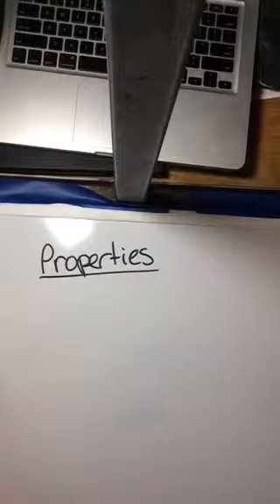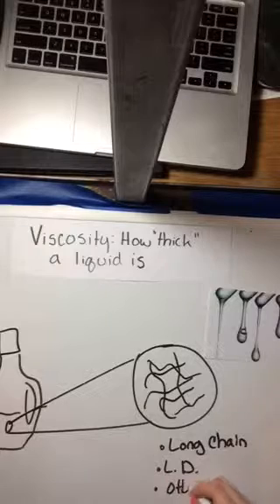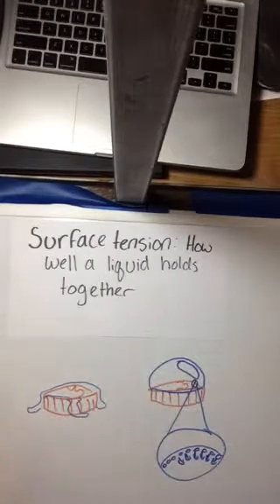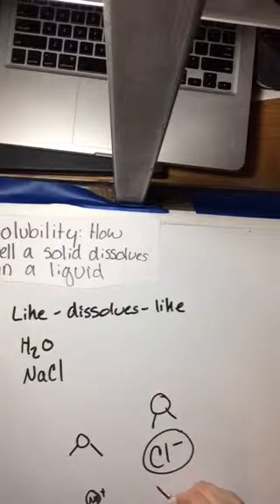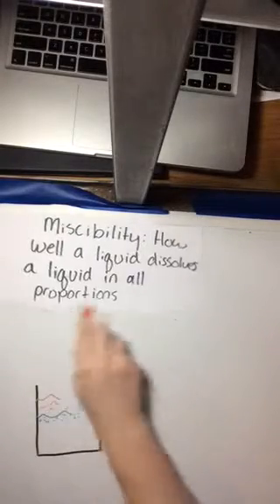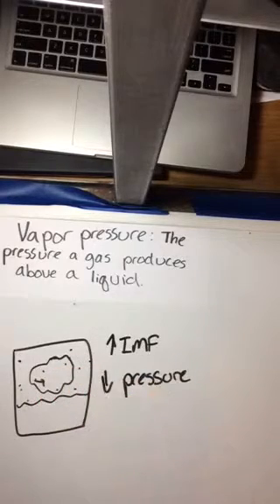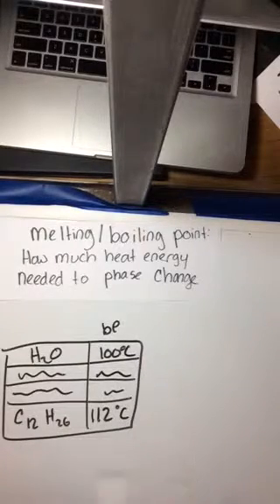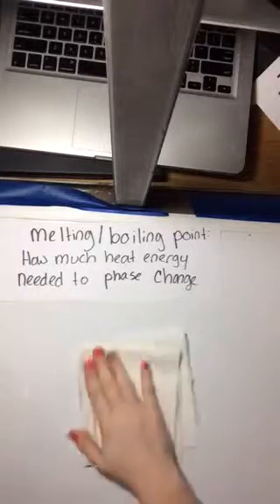Properties of Different Substances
How IMFs affect properties, such as viscosity or vapor pressure.